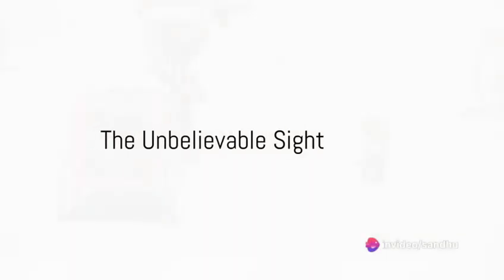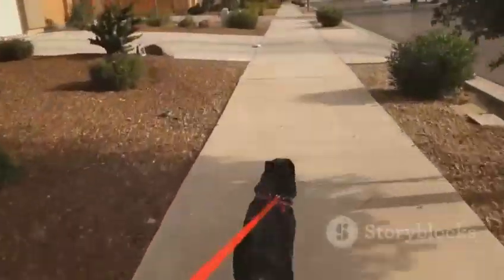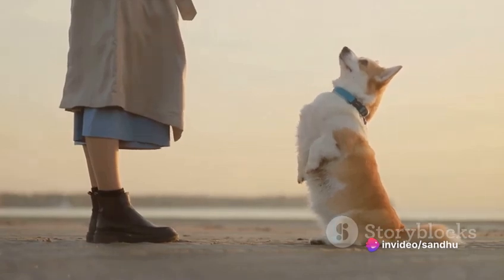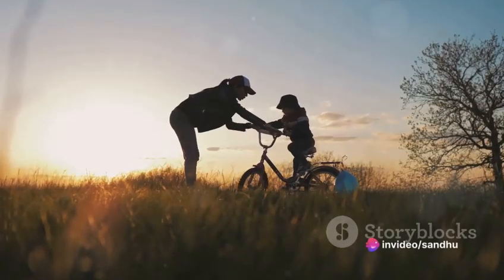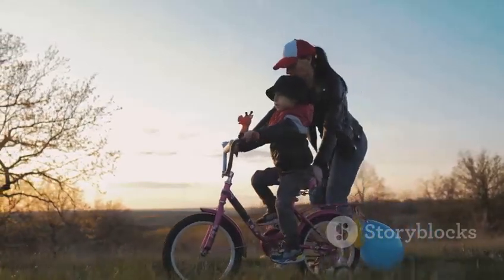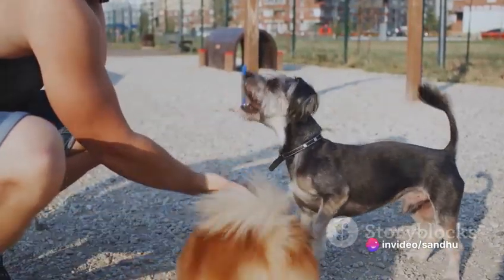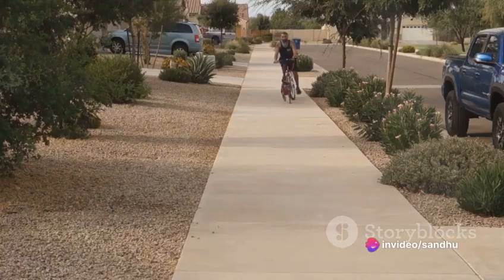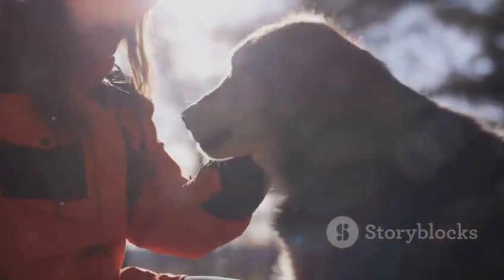How can a dog ride a bicycle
In this exciting video, we invite you to join us on a unique and adorable cycling journey with a dog. Although this video is based on a fun concept and not real events, we promise it will captivate and entertain you from start to finish.

Witness the incredible bond between humans and their furry friends as this adorable dog takes on new adventures on his bicycle. From cruising through scenic landscapes to performing impressive tricks, this video will leave you in awe of the dog's incredible skills.

Whether you're a dog lover or simply looking for some heartwarming content, this video is a must-watch. Get ready to smile, laugh, and maybe even shed a tear as you follow this lovable pup on his charming cycling journey.

And remember, this content is purely fictional, but the joy it brings is very real! So sit back, relax, and let the whimsical world of this dog's cycling adventure take you on a wild ride.

OUTLINE:

00:00:00 The Unbelievable Sight
00:00:32 The Training Process
00:02:01 The Biking Dog